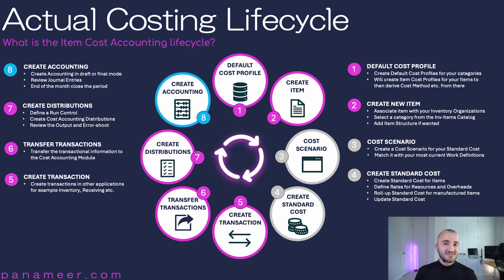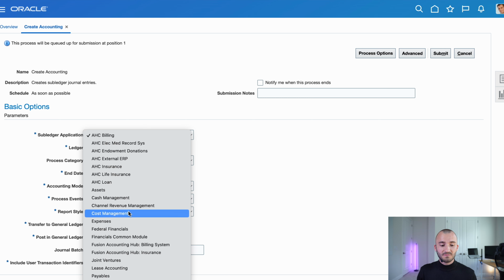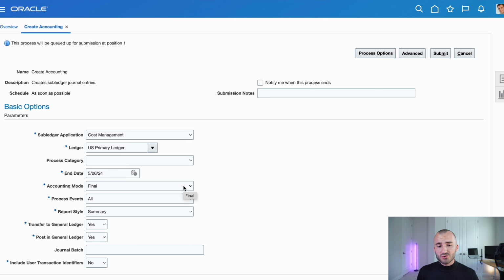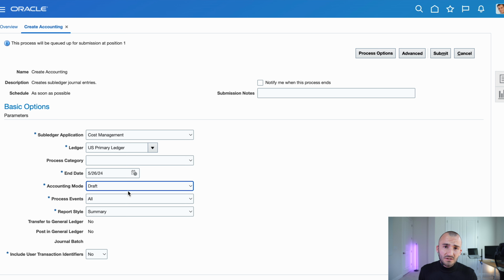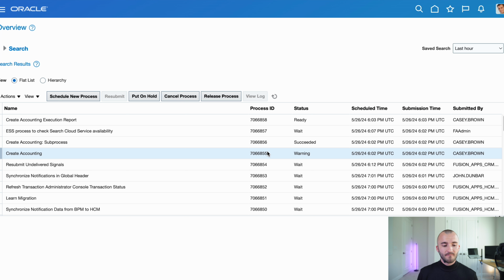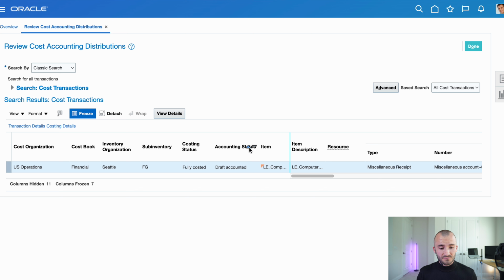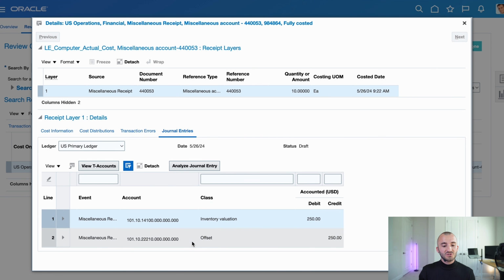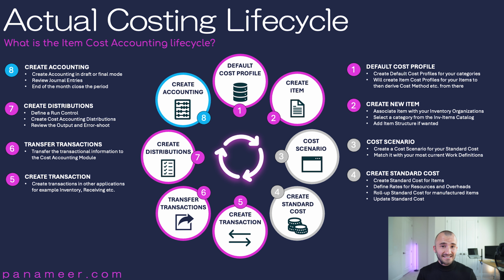How to create Cost Accounting in Oracle Cloud? | Free Oracle Cloud End-User Training | 2025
In this video, you'll learn how to create Cost Accounting in Oracle Cloud. Learn how to manage and create cost, process transactions and get better visibility over your Cost Accounting Module.

Whether you’re new to Oracle Cloud or looking to enhance your cost accounting practices, this video will provide you with actionable insights to optimize your financial processes.